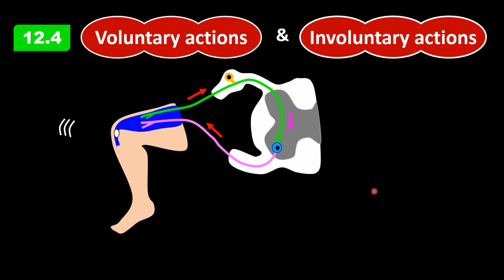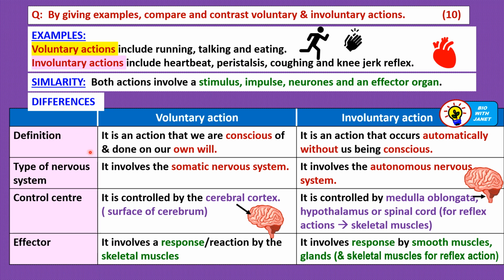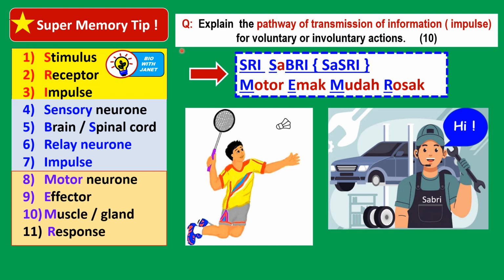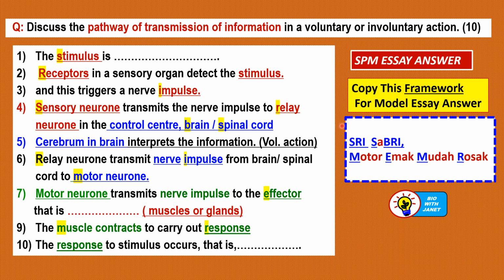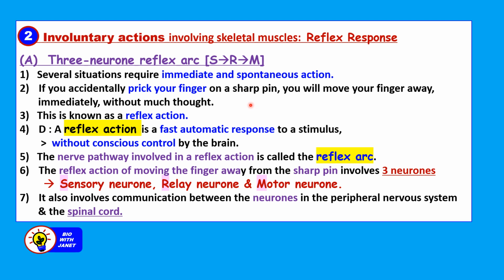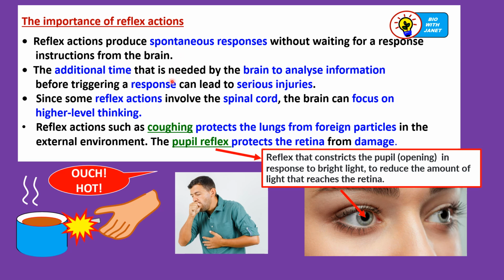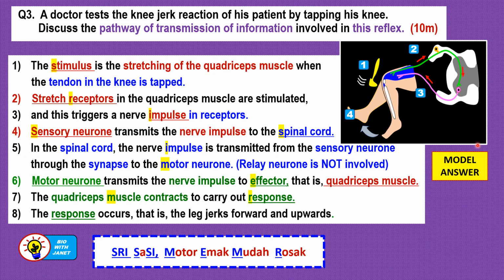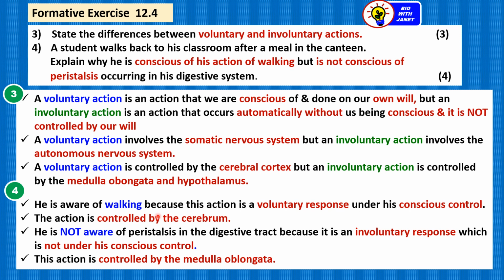(12.4 ) VOLUNTARY🚶🏻‍♂️& INVOLUNTARY🤧ACTIONS (SPM Biology Form 4)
12.4.1)  Compare and contrast voluntary & involuntary actions.
12.4.2)  Describe the reflex actions involving:
               (i) two neurones       (ii) three neurones.
12.4.3)   Draw a reflex arc.

Youtube music :  Eighty miles by Vyen
Youtube music: There are chirping birdies in my soul by Reed Mathis.